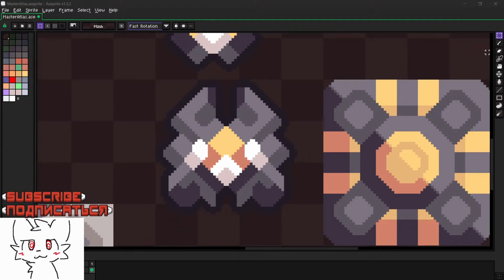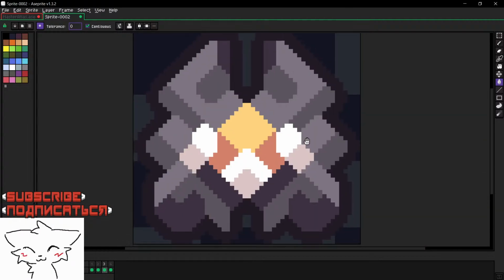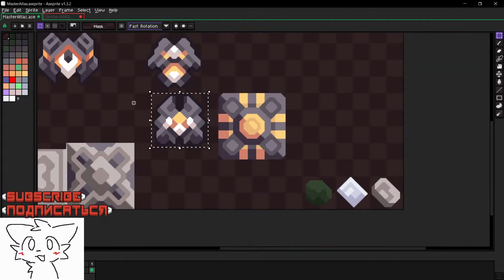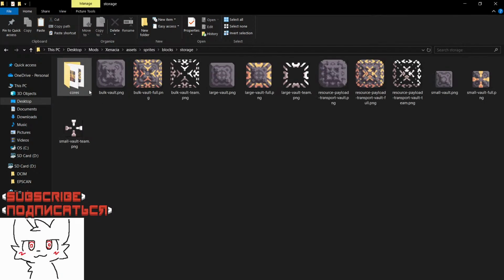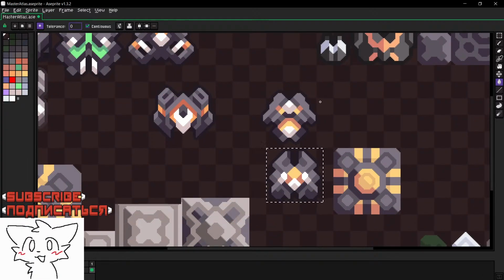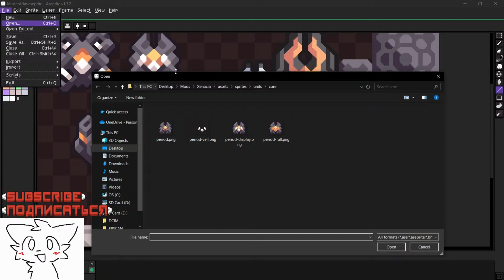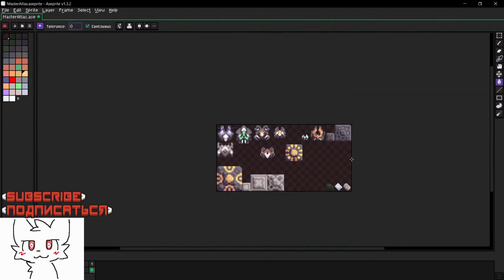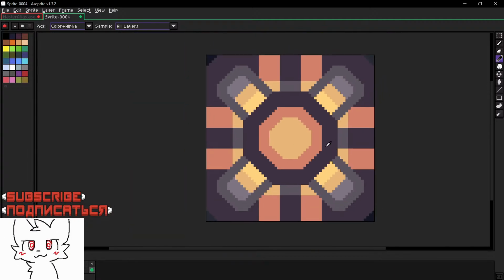Mindustry Mod Development - Xenacia Respriting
Attempt 2, let's hope my internet doesn't screw me over again